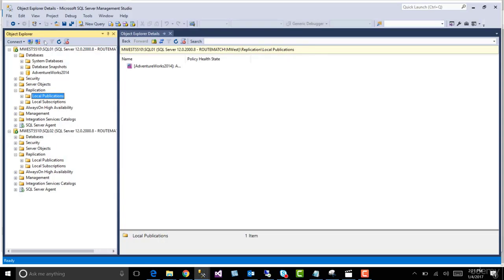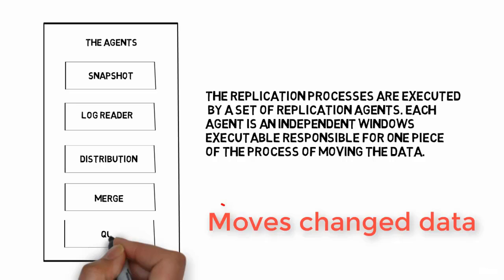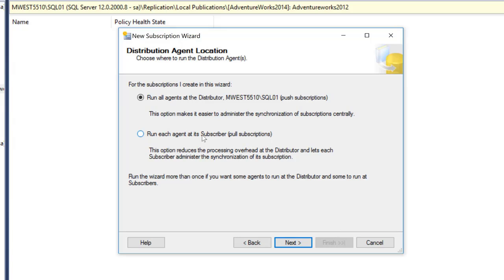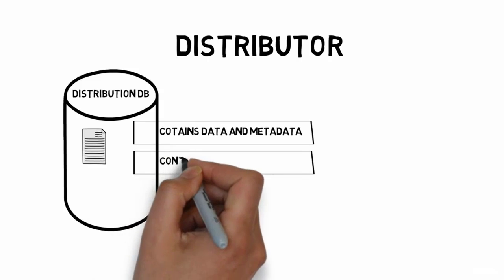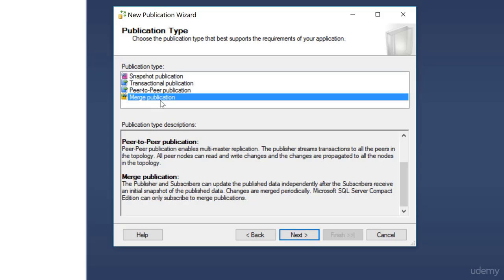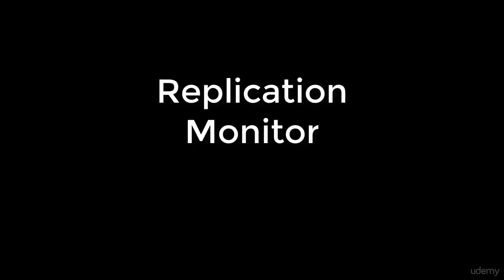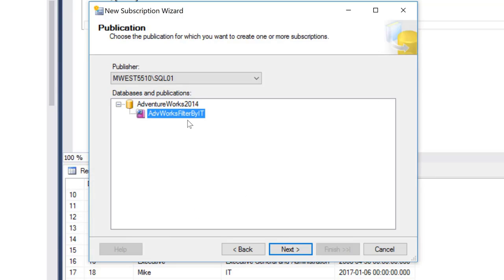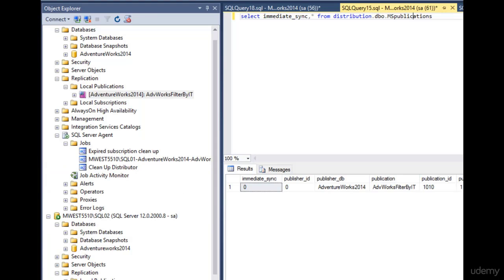Real World SQL Server Replication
A Complete Introduction to SQL Server Replication